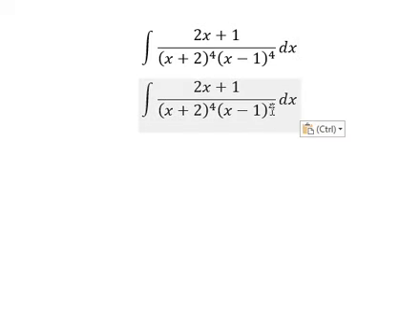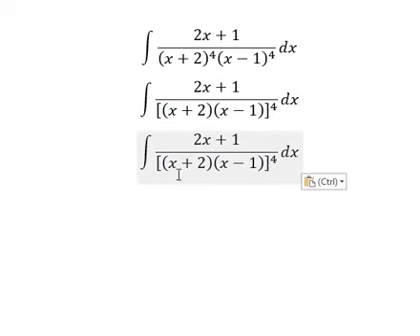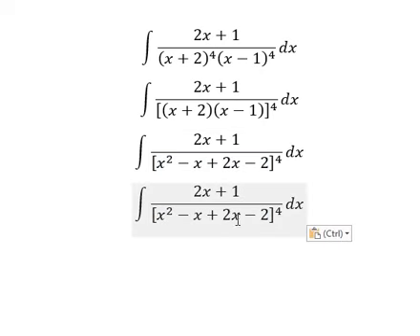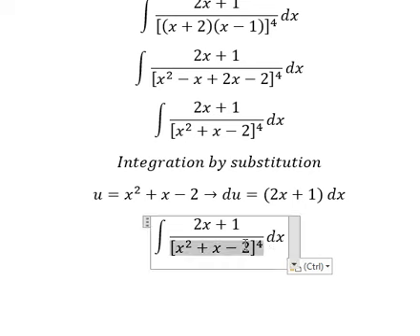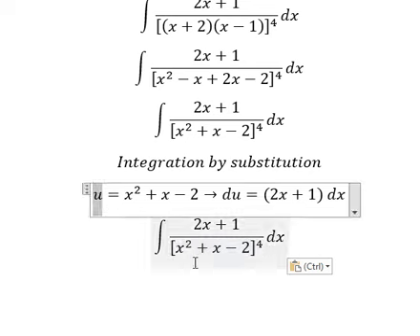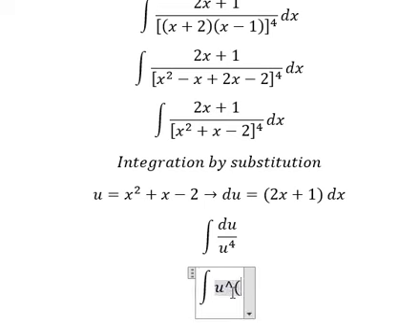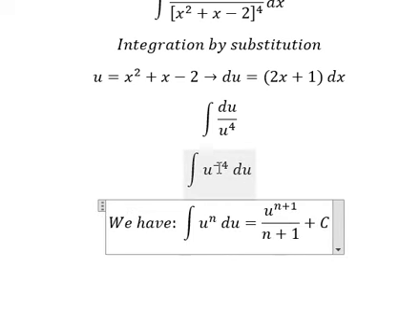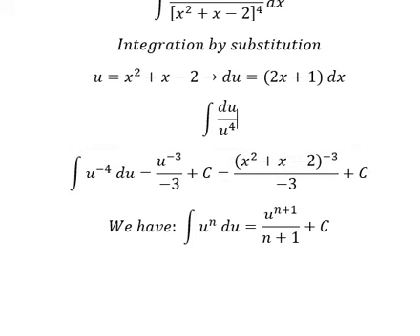Calculus Help: Integral ∫ (2x+1)/((x+2)^4 (x-1)^4 ) dx - Integration by substitution